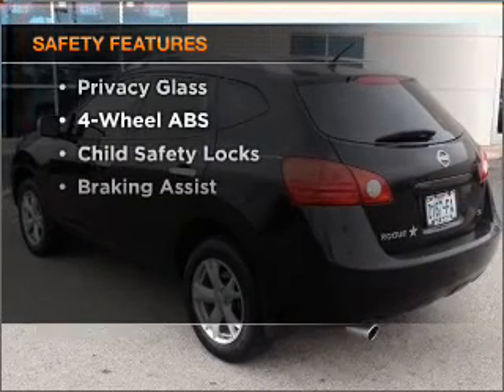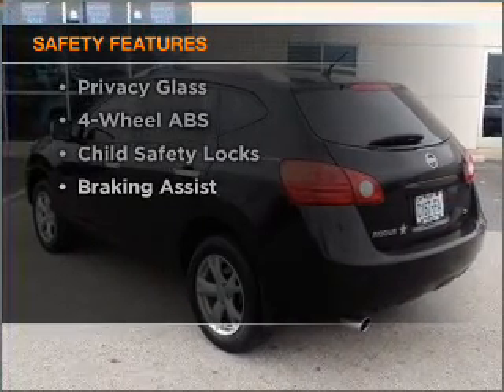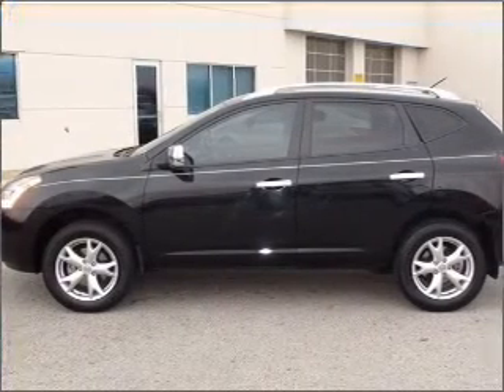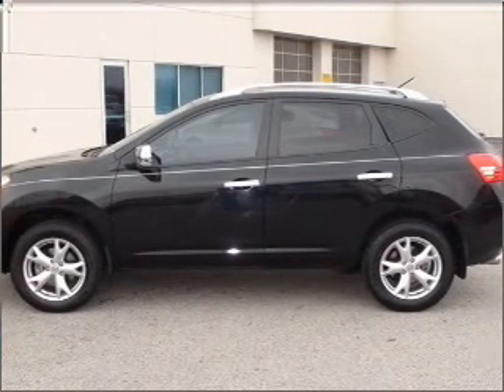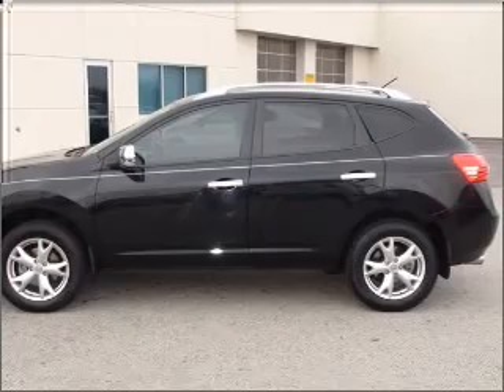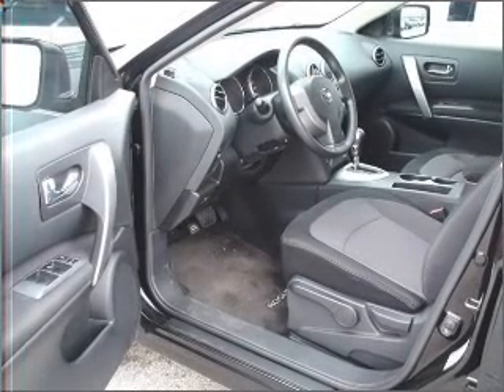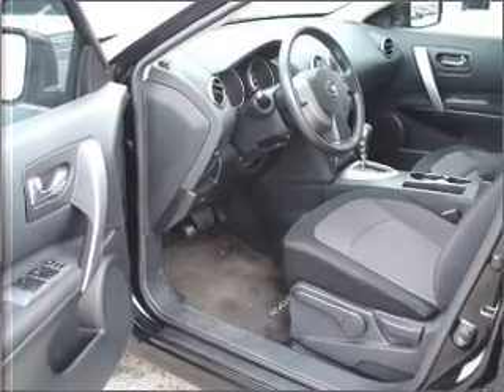2009 Nissan Rogue - BRIDGETON MO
Year: 2009
Make: Nissan
Model: Rogue
Trim: SL
Engine: 2.5 liter inline 4 cylinder 16 valve
Transmission: Automatic CVT
Color: Wicked Black
Mileage: 25674
Address:
11503 SAINT CHARLES ROCK RD